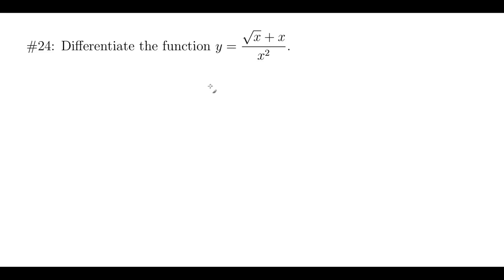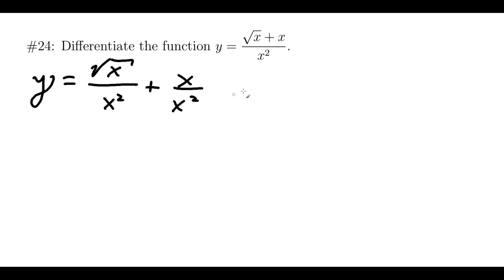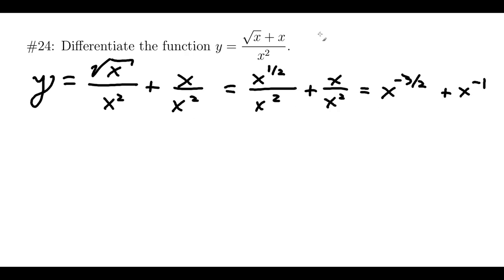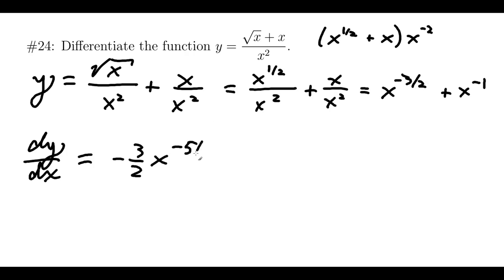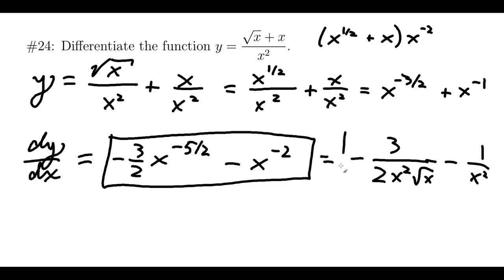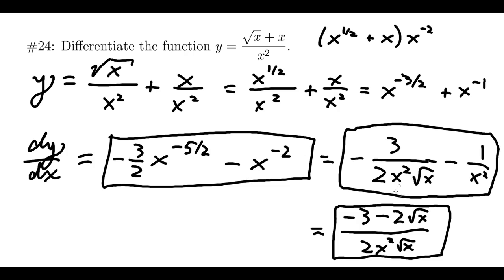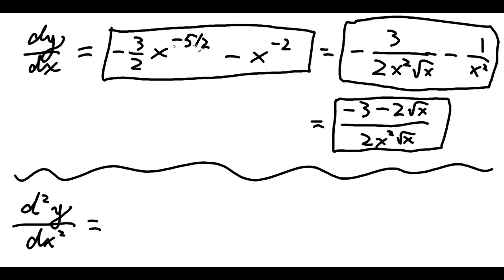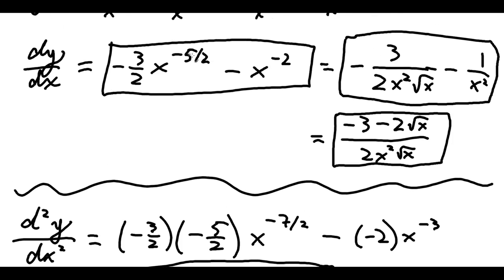§ 3.1a: Exercise #24 – derivative of a quotient